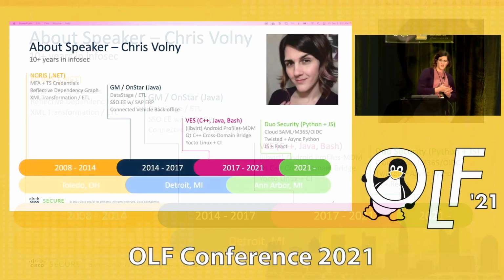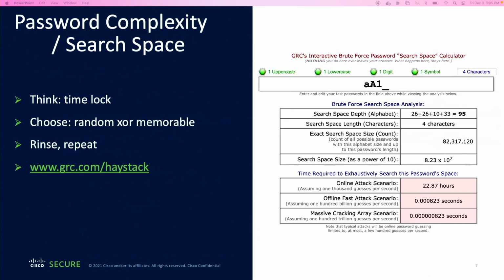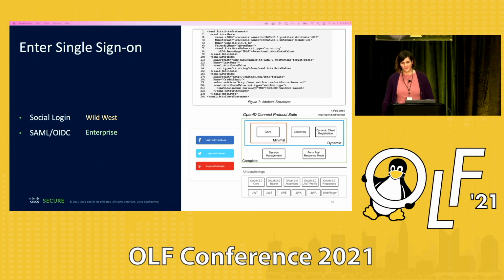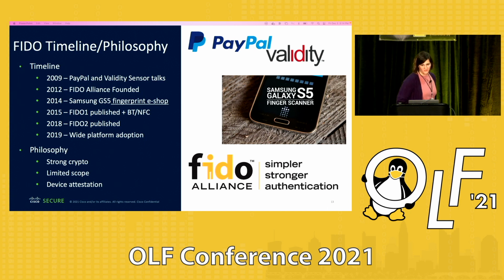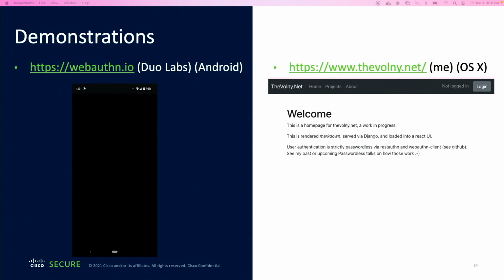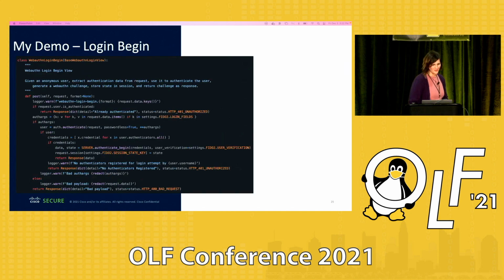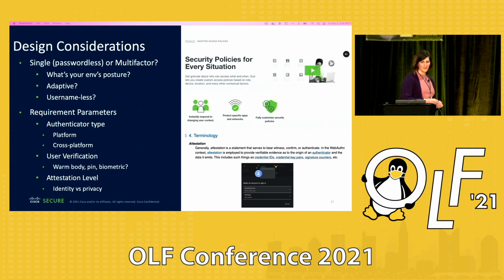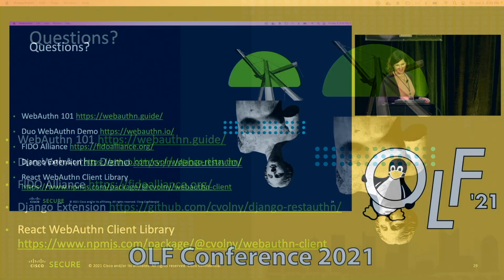[OLF 2021] Passwords are Dead: WebAuthn for the security of webapps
Speaker: Chris Volny

Modern web applications are poised to replace passwords with widely available cryptographic authenticators. The Verizon DBIR cites password misuse or brute force as responsible for more than 80% of all breaches year-over-year, so why do we still use them when alternatives exist? This talk will discuss authentication factors, introduce the FIDO2/WebAuthn standard, review current platform support, demonstrate integrating webauthn into a react and python application, and then discuss security posturing and system design considerations when implementing passwordless authentication systems.